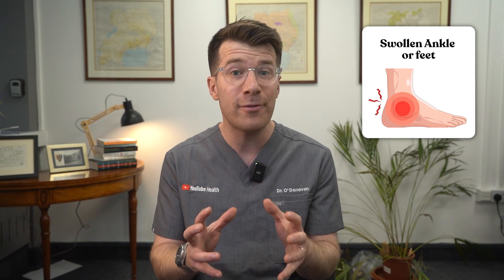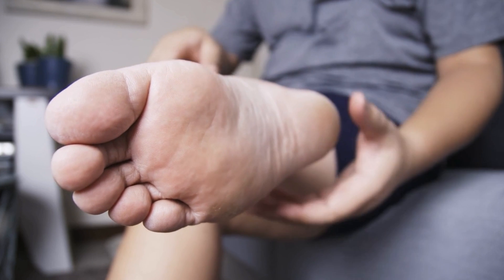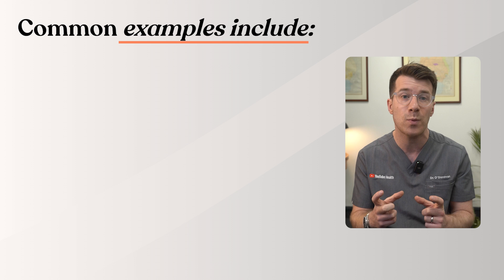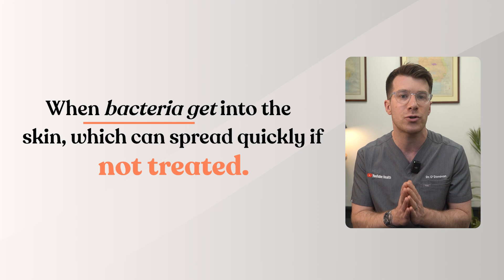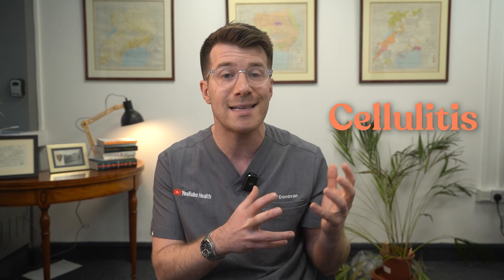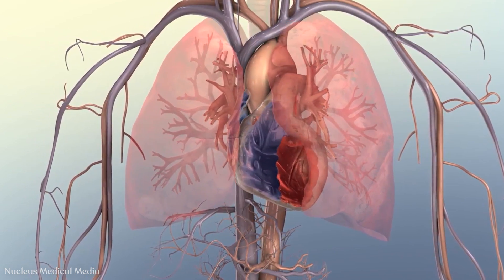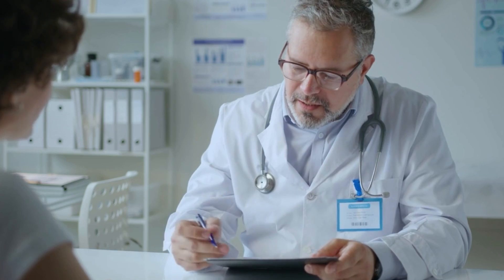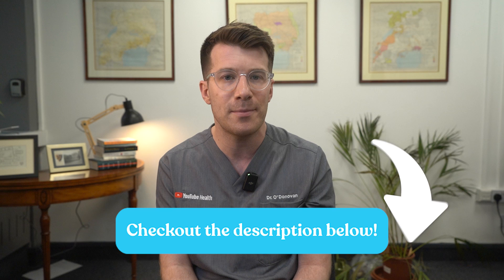10 causes of Swollen Ankles | Doctor explains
Swollen ankles are common — but what do they really mean? In this video, Dr James O'Donovan, a UK doctor, explains the 10 most common causes of ankle swelling, how to tell when it might be something serious, and what you can do to help reduce the swelling safely at home.

Causes
Ankle swelling (oedema) can result from fluid retention, injury, or underlying medical conditions affecting the heart, kidneys, or veins. The 10 most frequent causes include prolonged standing, injury or sprain, infection, deep vein thrombosis (DVT), heart failure, kidney disease, liver disease, venous insufficiency, medication side-effects, and lymphoedema.

Symptoms
Swelling can affect one or both ankles, sometimes with pain, redness, or a heavy sensation. It may worsen in hot weather or after long periods on your feet. In some cases, it can be a sign of a more serious underlying condition.

Treatment
Treatment depends on the cause. Simple measures such as leg elevation, compression stockings, and regular movement can help mild swelling. Persistent or severe cases may require medical assessment, blood tests, or imaging to identify and treat underlying causes.

**When to Seek Medical Advice**

Seek urgent medical help if you develop:
- Sudden, painful swelling in one leg
- Breathlessness or chest pain
- Swelling with redness, warmth, or fever

Otherwise, book a routine GP appointment if swelling lasts more than a few days, affects both legs, or is associated with other symptoms such as tiredness, weight gain, or skin changes.

Important Considerations
Never ignore new or unexplained swelling — particularly if you have diabetes, heart, liver, or kidney problems. Early assessment can prevent complications.

00:00 – Intro
00:52 – Cause 1: Injury
01:34 – Cause 2: Pregnancy
02:31 – Cause 3: Medications
03:39 – Cause 4: Infection
04:10 – Cause 5: Circulatory issues
05:03 – Cause 6: DVT
05:56 - Cause 7: Lymphedema
06:32: Cause 8: Heart problems
07:35 - Cause 9: Kidney problems
08:03 - Cause 10: Liver problems

Further Information

NHS. Swollen ankles, feet and legs (oedema). 2023. (Accessed 7 Jan 2026).
NICE CKS. Oedema – general management. 2022. (Accessed 7 Jan 2026).
Mayo Clinic. Edema – symptoms and causes. 2023. (Accessed 7 Jan 2026).
Cleveland Clinic. Swollen Ankles and Feet: Causes and Treatments. 2024. (Accessed 7 Jan 2026).

Legal Information
Publication date: 7 Jan 2026
Next review due: Jan 2027
Conflict of interest: None declared.